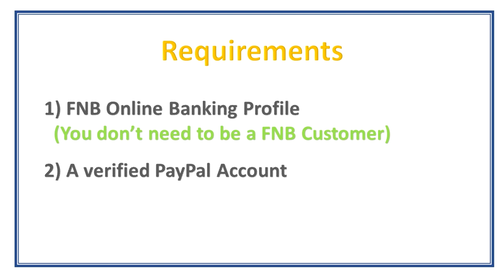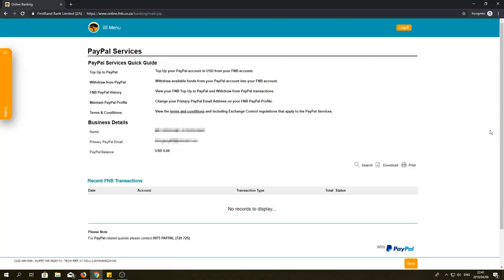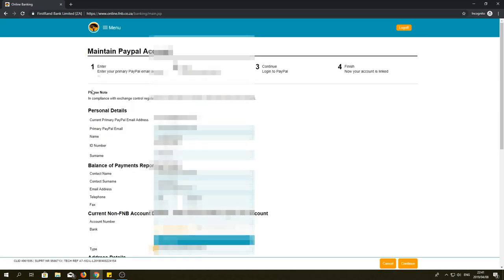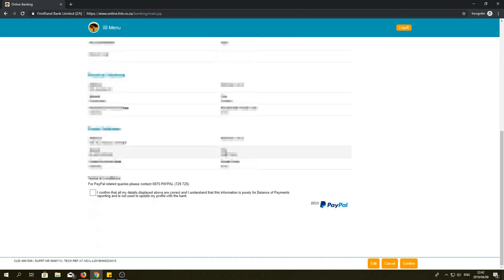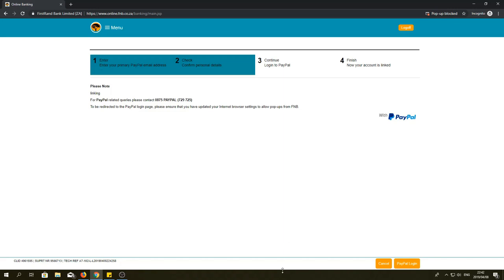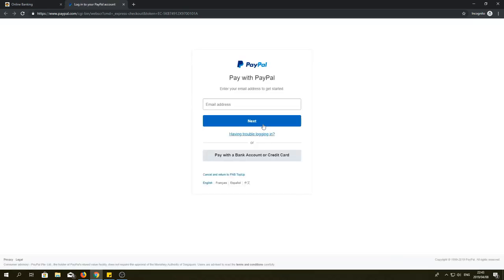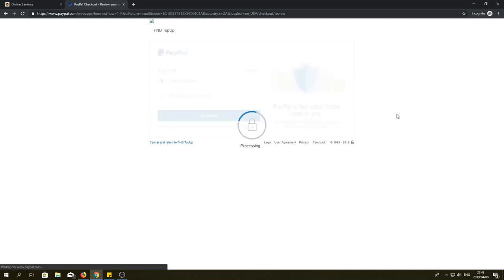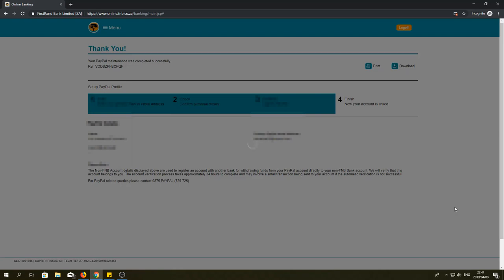How To Link PayPal To FNB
This video walks you through how to link a bank PayPal to FNB. You can also check it out in article form with pictures at the following link:

You may also like to know about Payoneer which I think is a bit better than PayPal for using in South Africa.

If you have any questions I will answer them in the comments below.